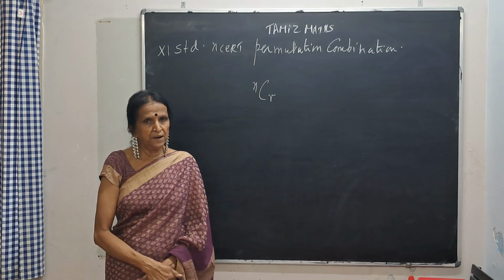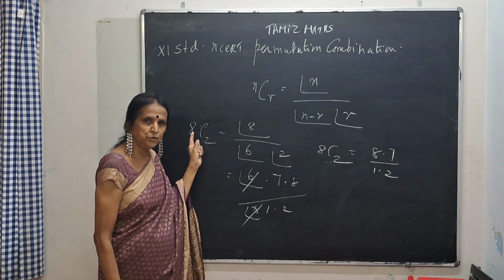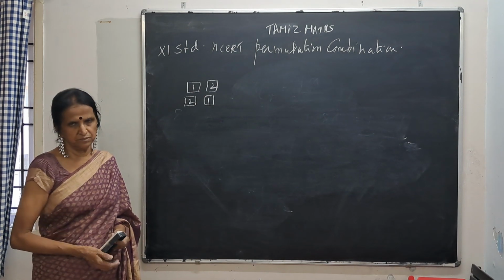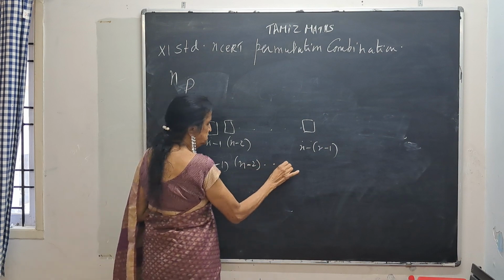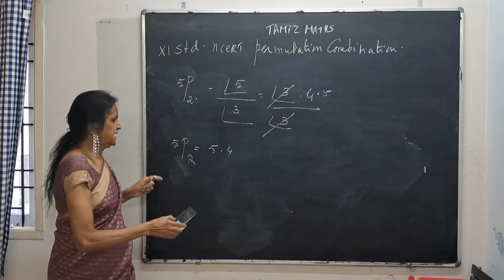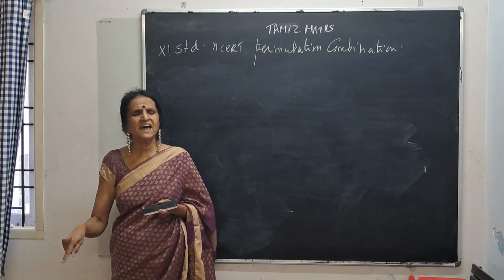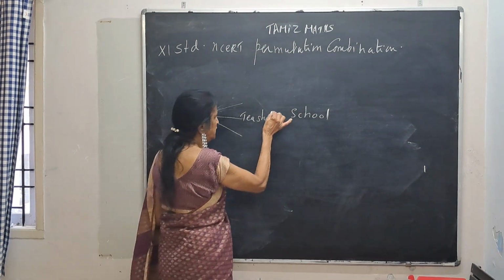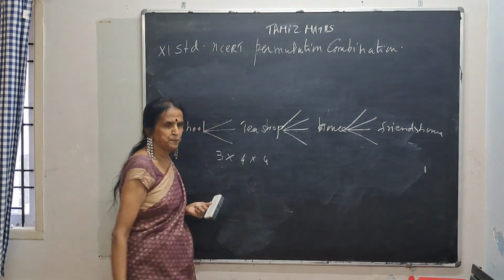Permutation and Combination - NCERT - XI Std - Theory